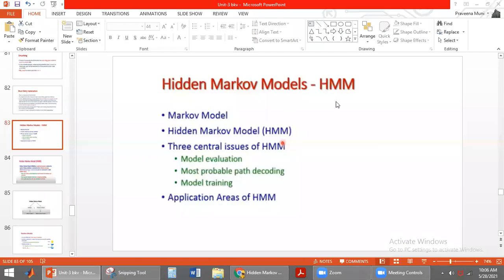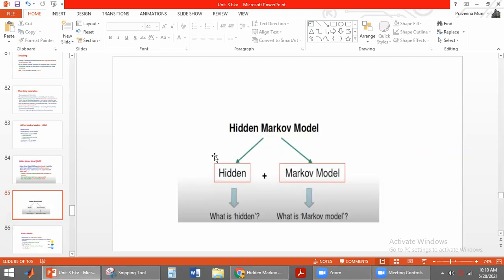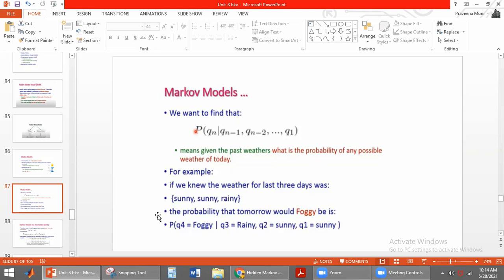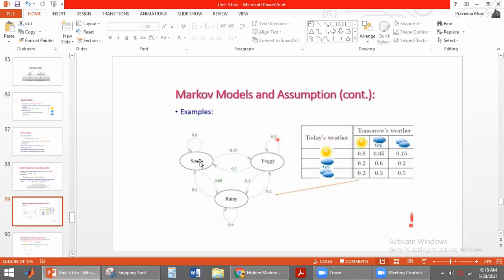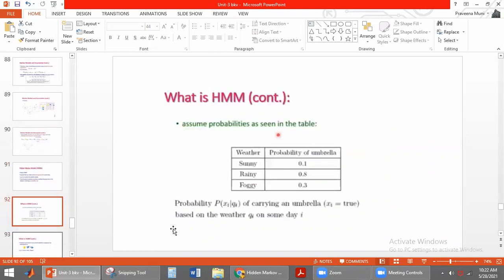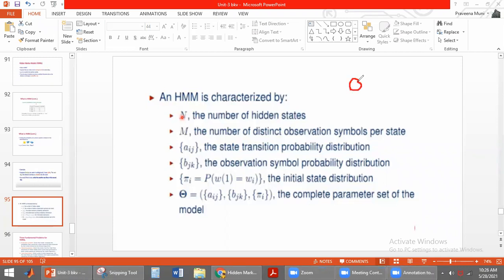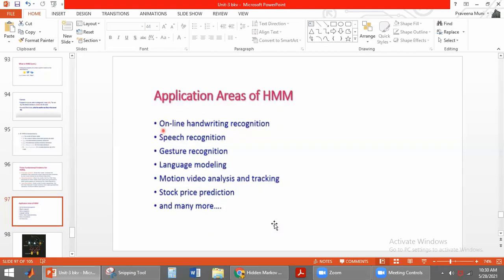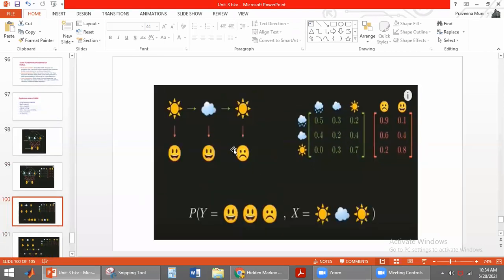Hidden Markov model in Artificial Intelligence